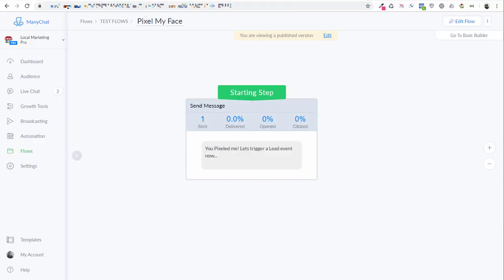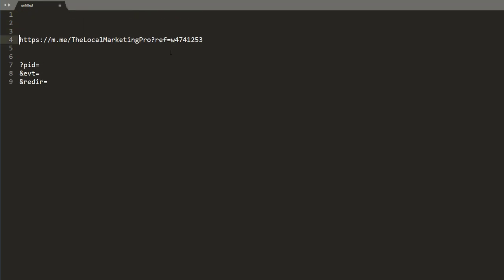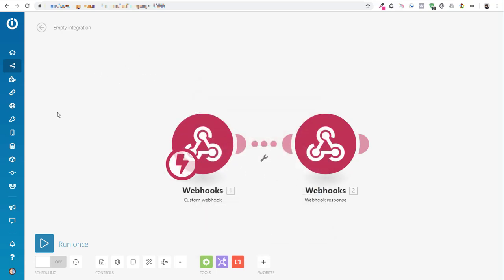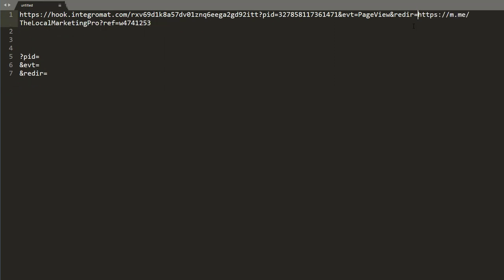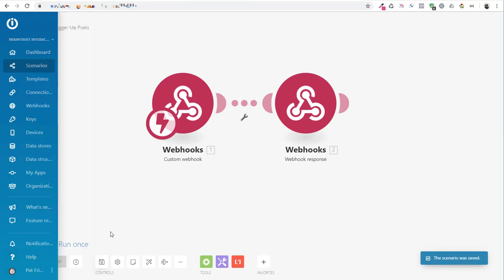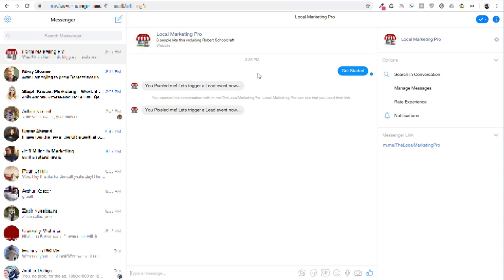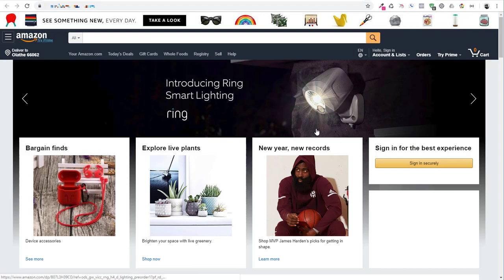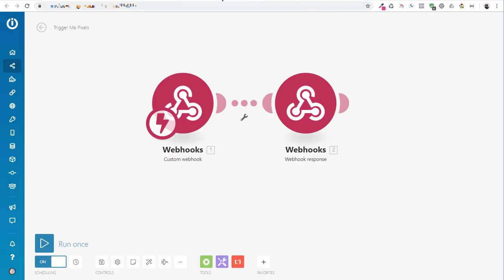How to Trigger the Facebook Pixel With Integromat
If you're using bots for your social marketing, you need an effective way to trigger the Facebook pixel so you can build your audiences for retargeting.

This is a super simple way to trigger your pixel for people coming into - and out of - your bot using nothing more than Integromat!

Need a badass bot built for your business? We build rock solid, unbreakable, high converting bots. Visit us online and lets us know how we can help you!